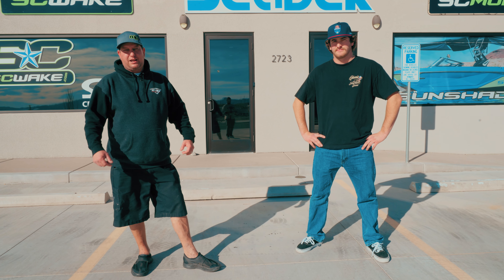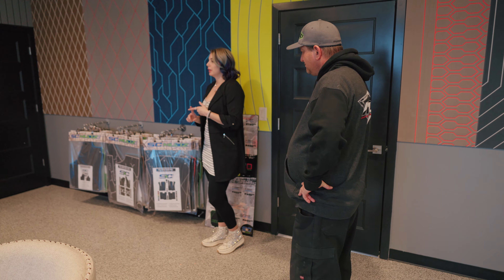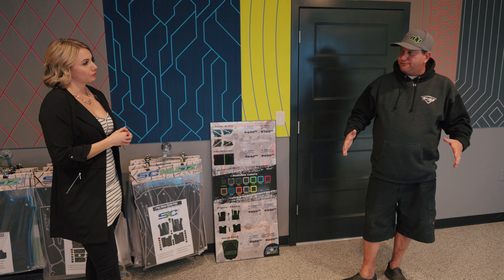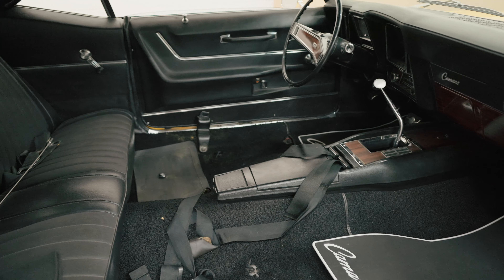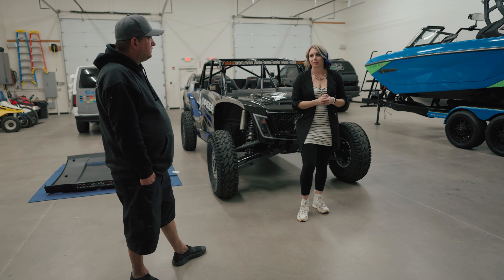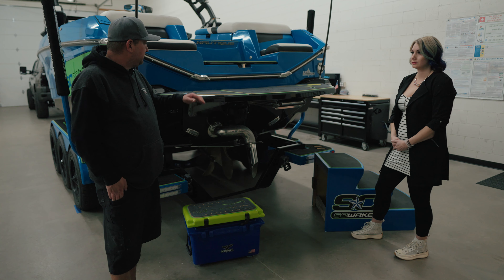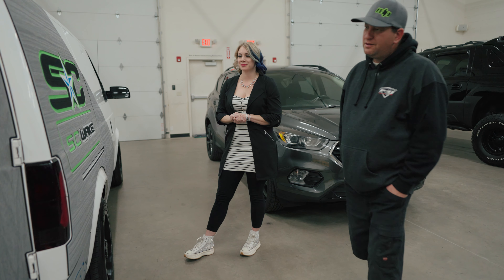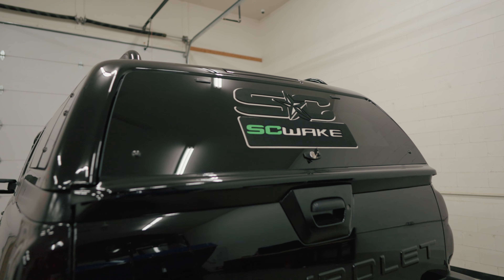SC WAKE | Shop Tour - Lake Havasu 2024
Welcome to SC Wake! Join us on a tour of this shop in Lake Havasu, they've got many services and things in the works mainly utilizing SeaDek.  Watch the tour to learn all about it!

River Daves Place
RDP
Lake Havasu City, Arizona
Performance Boats